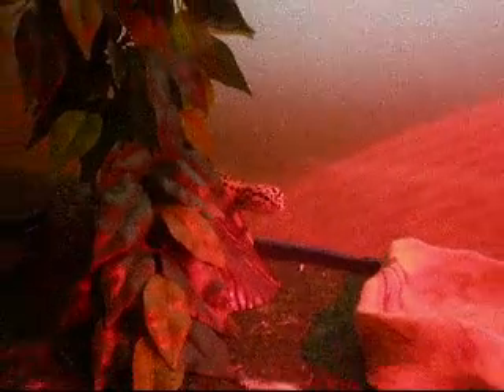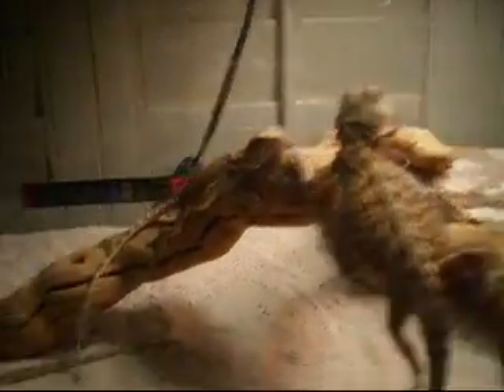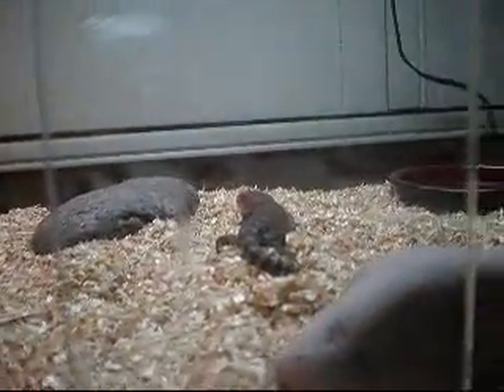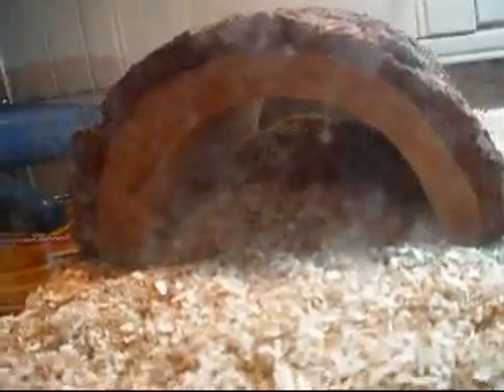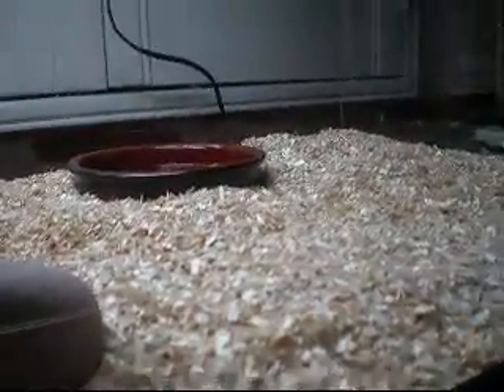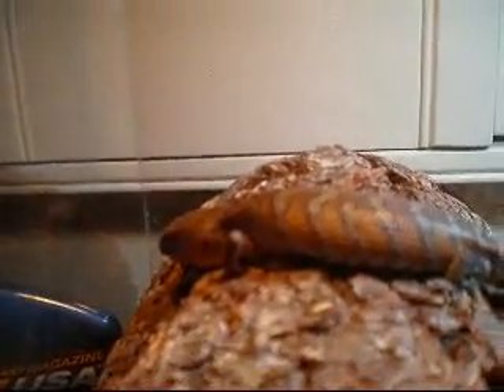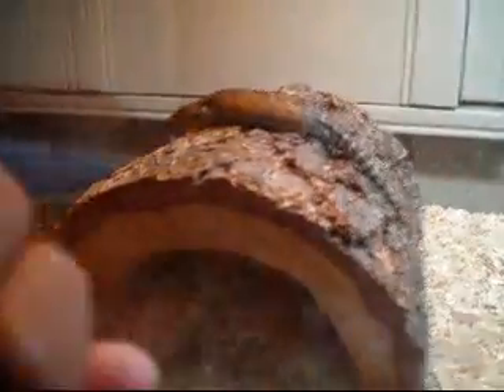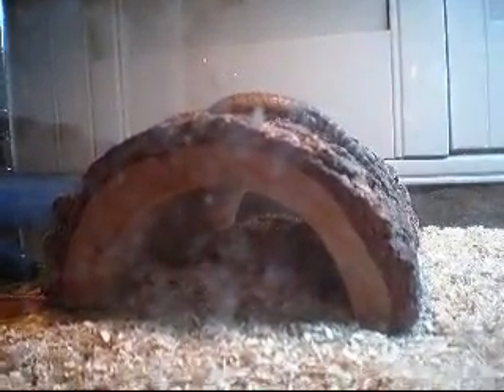Update(new pet,new setups,new room,new everything)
New Everything!